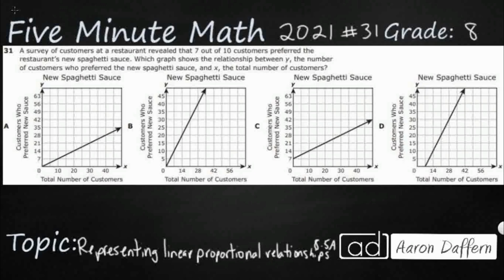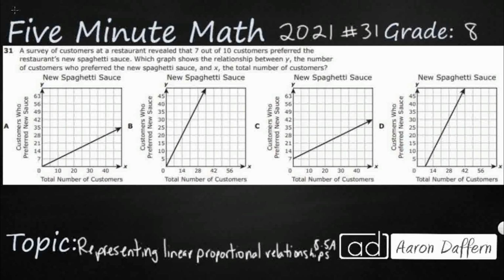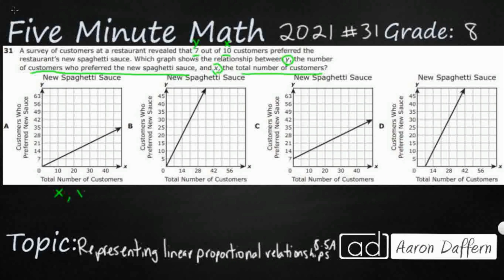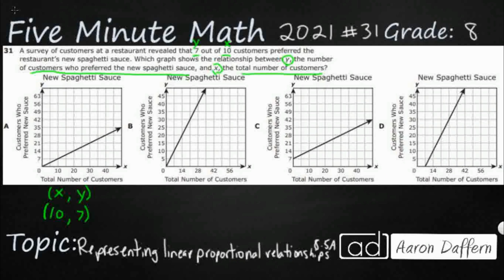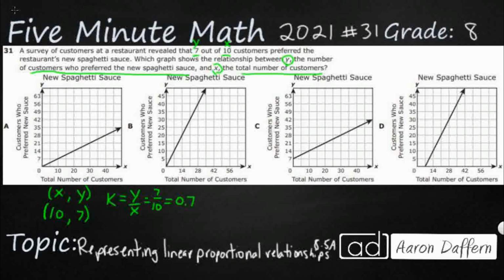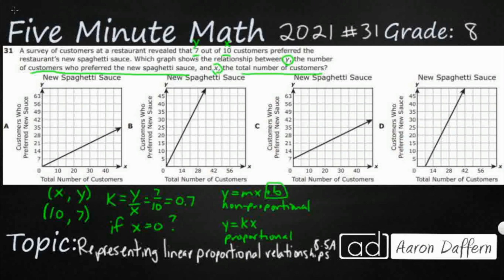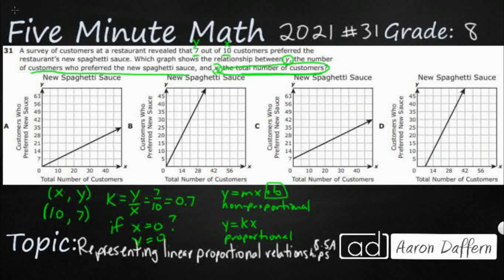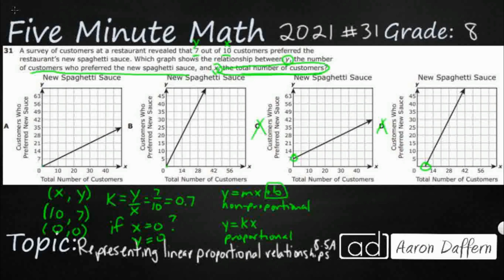8th Grade STAAR Practice Representing Linear Proportional Relationships (8.5A - #4)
Practice representing linear proportional situations with tables, graphs, and equations in the form of y = kx with a test item from the 2021 released STAAR test (#31 - 8.5A)